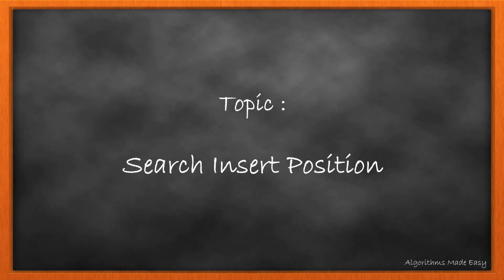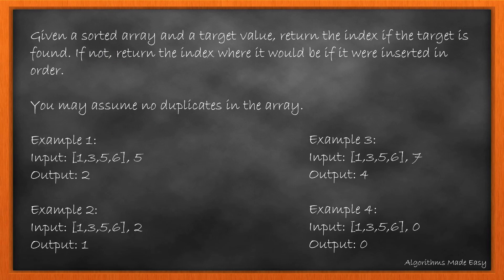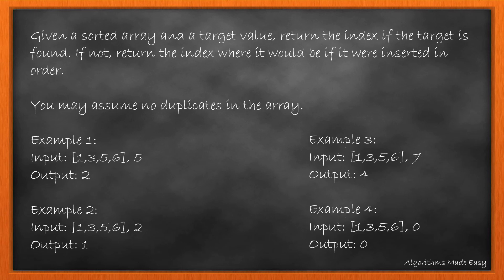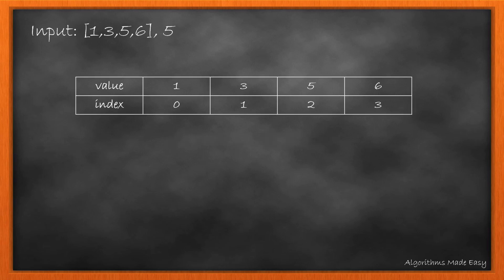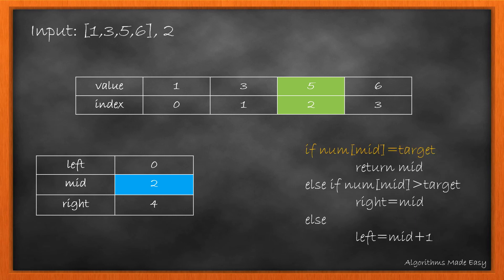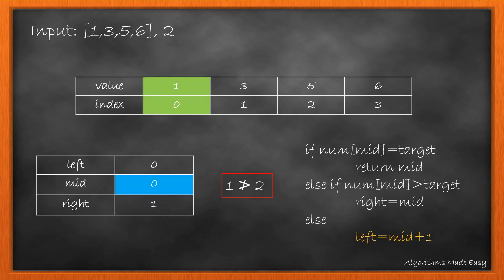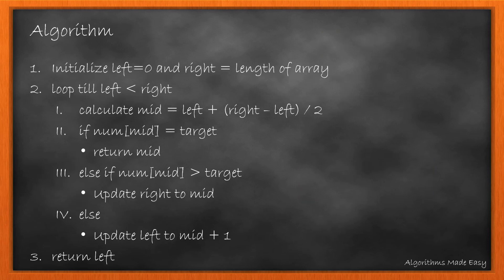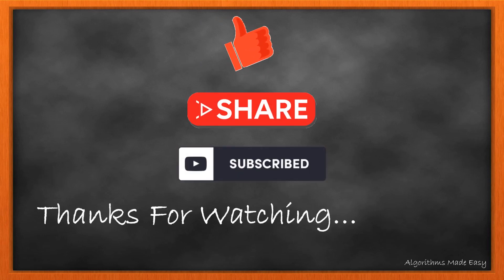Search Insert Position | Day 10 | [June LeetCoding Challenge] [Leetcode #35] [2020]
The day 10 problem in June Leetcoding Challenge. ( Search Insert Position ).

Problem statement:
Given a sorted array and a target value, return the index if the target is found. If not, return the index where it would be if it were inserted in order.

You may assume no duplicates in the array.

Example 1:
Input: [1,3,5,6], 5
Output: 2

Example 2:
Input: [1,3,5,6], 2
Output: 1

Example 3:
Input: [1,3,5,6], 7
Output: 4

Example 4:
Input: [1,3,5,6], 0
Output: 0